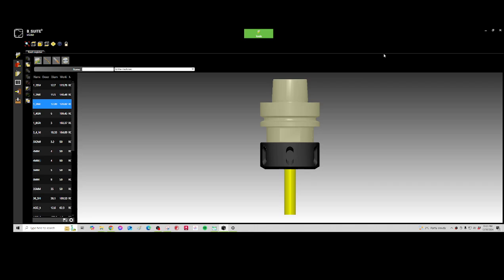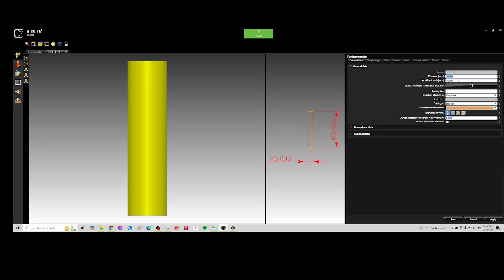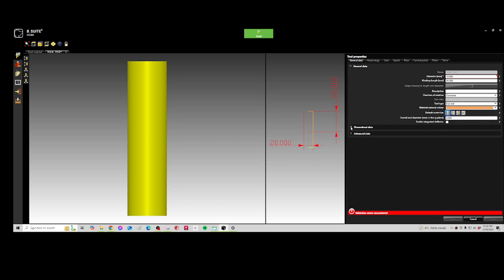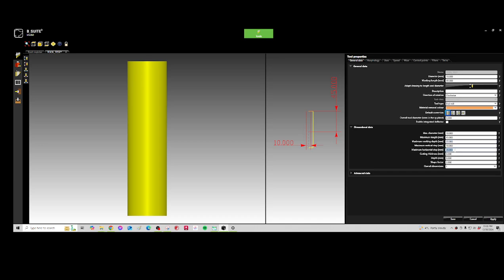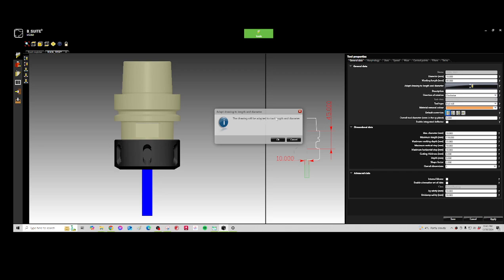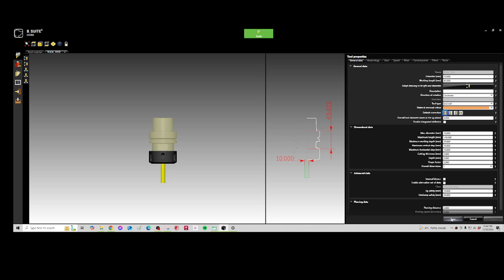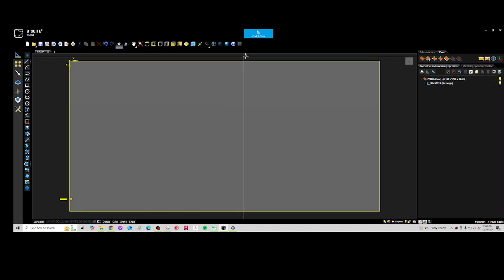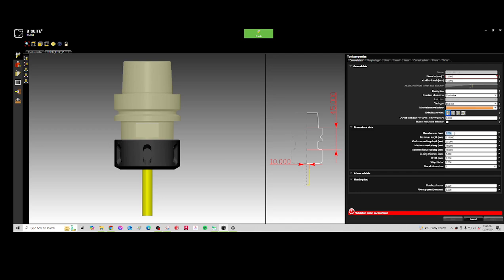BIESSE HOW TO CREATE A MILLLING TOOL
QUICK EXPLANATION ON HOW TO CREATE A MILLING TOOL,